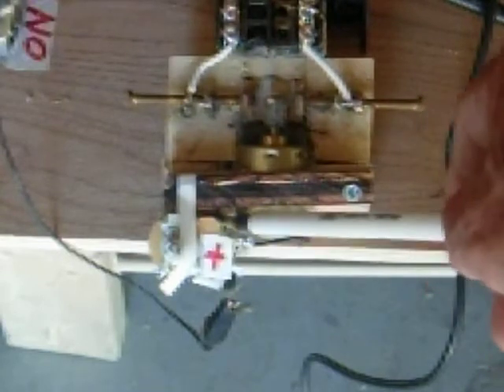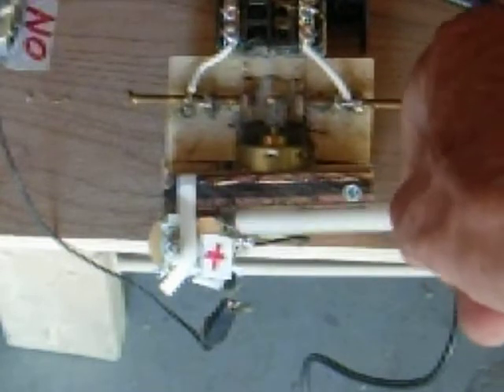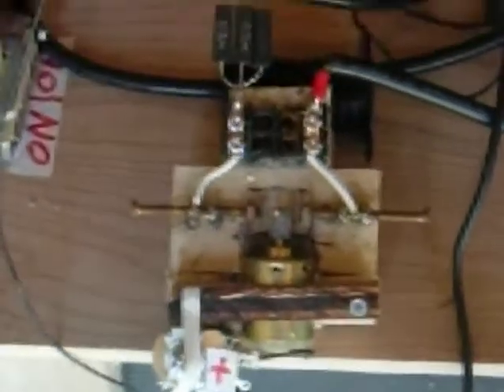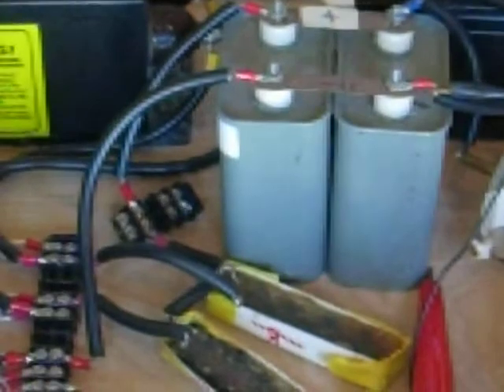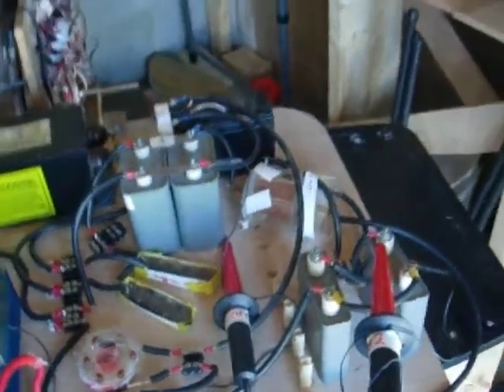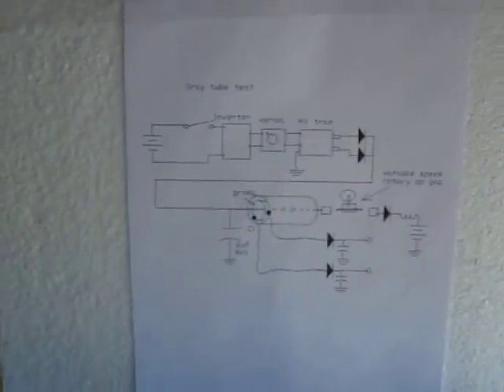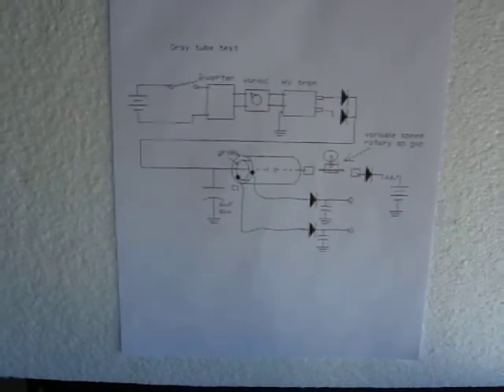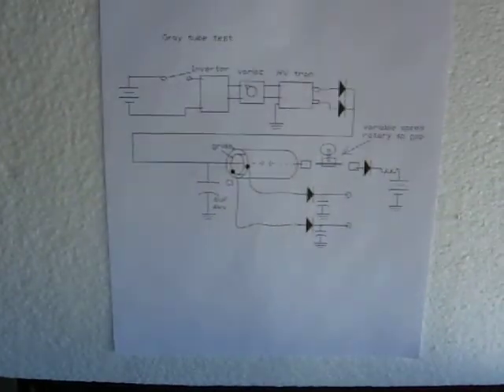Don Smith #62 new spark gap rotary style is done & schematic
Description circuit description and schematic for this first group of Ed Gray Tube tests.  The rotary gap uses a 18vdc motor from radio Shack and 3/8 plexiglass rod to link the copper spark gap rod to the shaft.    Test will be done on grids to see what the charge on the two caps becomes and the time it takes to reach that charge.  Lots of different setups to test.